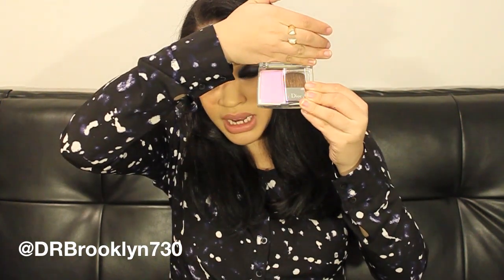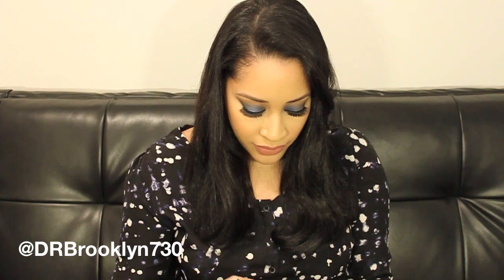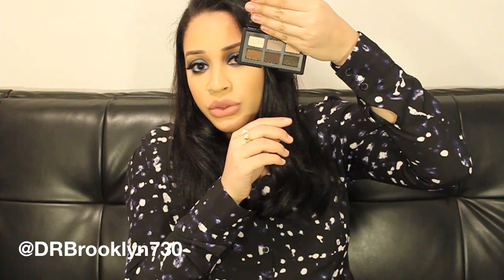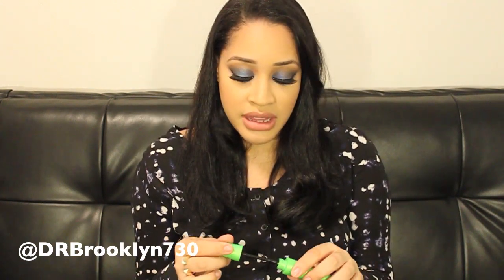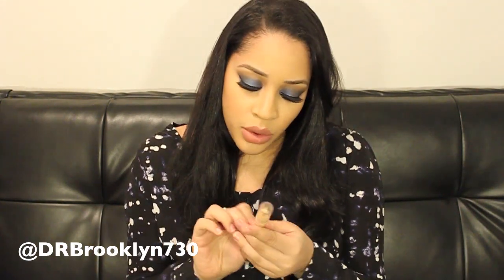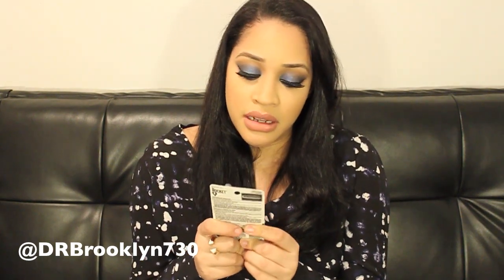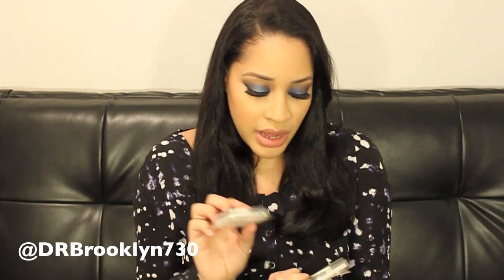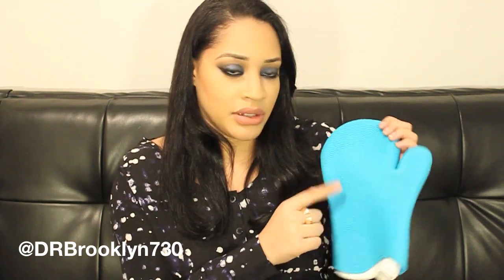Spring Makeup Haul: Hourglass, Dior, Sigma & More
Just when I thought I was going on a no-buy, a bunch of new spring products sucked me right back in:

Maybelline Color Sensational Vivids Lipcolor - Shocking Coral, Fuchsia Flash, Vivid Rose, Hot Plum, Brazen Berry

I added some Rule eye shadow by MAC in the crease.  Below are the different products I used on my face:
NARS Sheer Glow Foundation - Stromboli